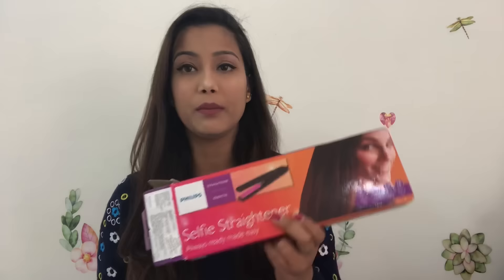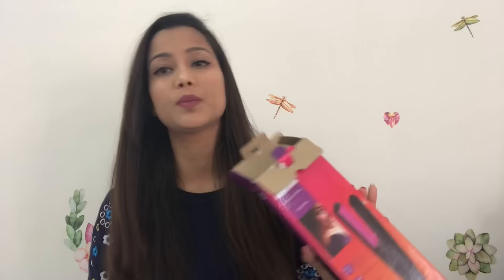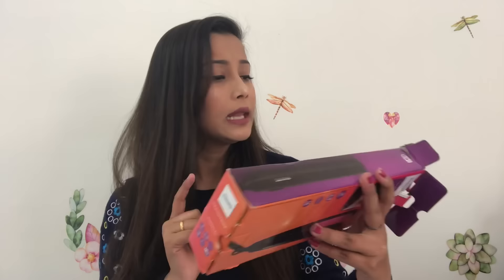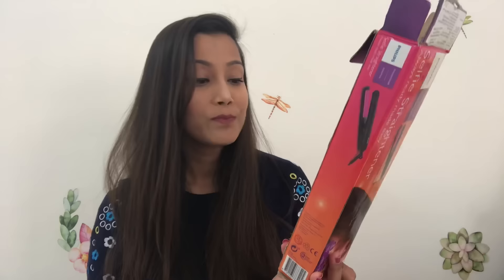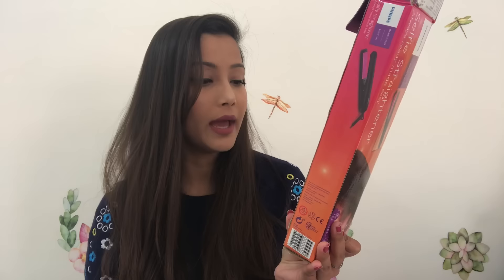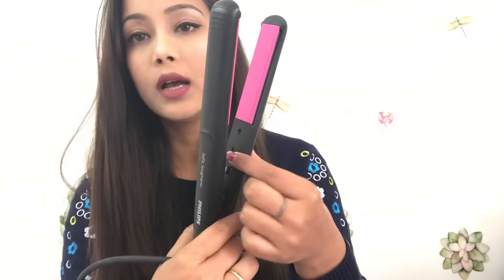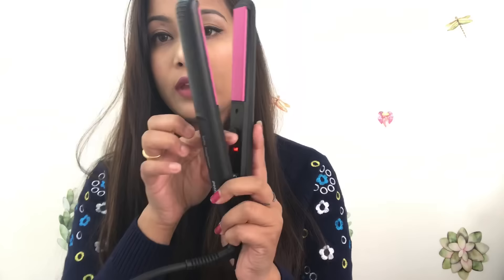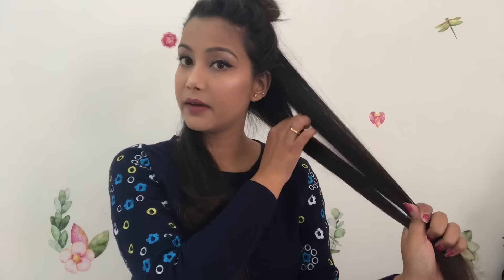PHILIPS SELFIE STRAIGHTENER Full Review | ₹950 Only | Silky, Shiny, Smooth Hair | Cherry’s World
xoxo